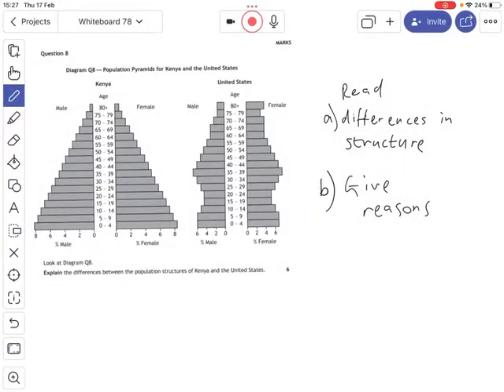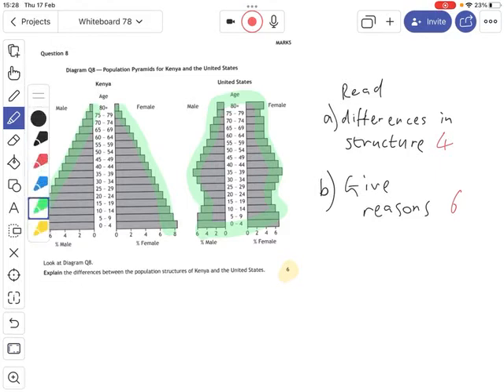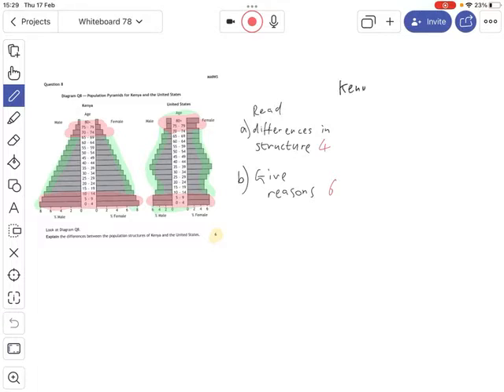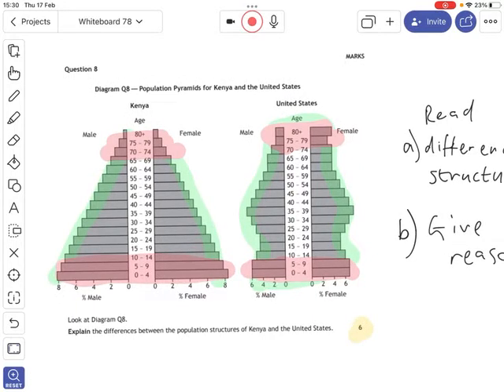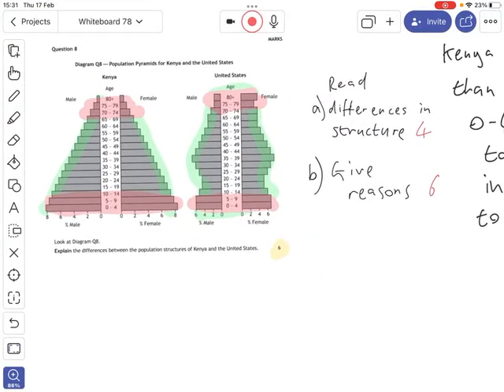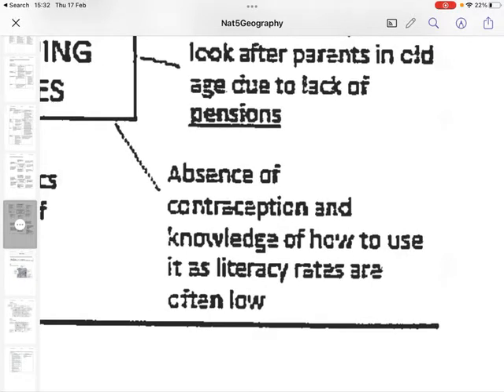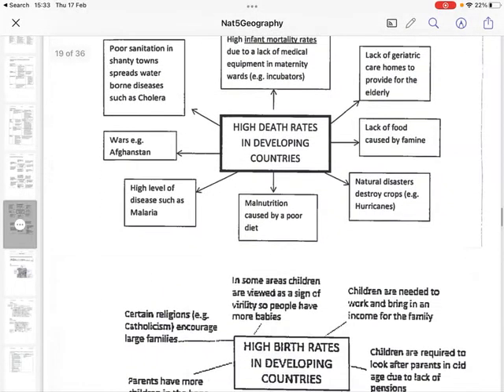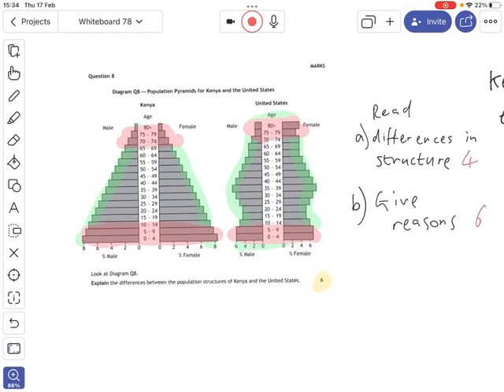Population Pyramid Comparison